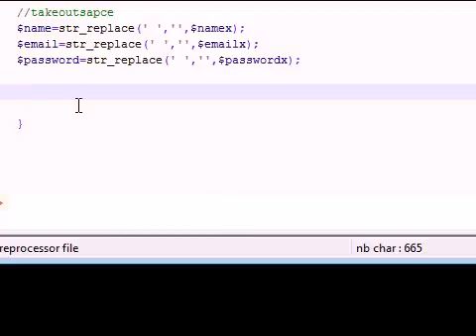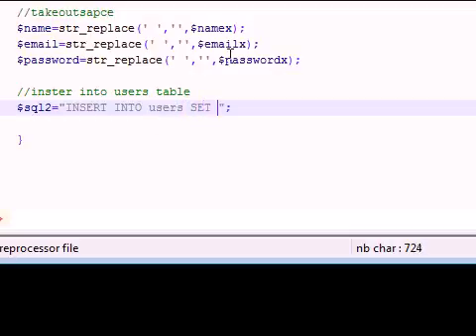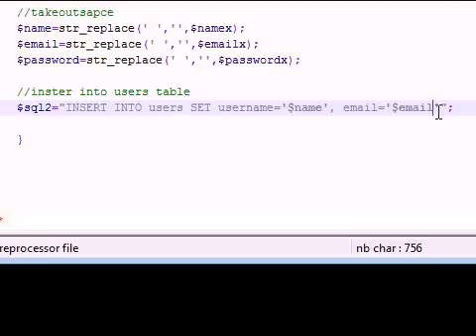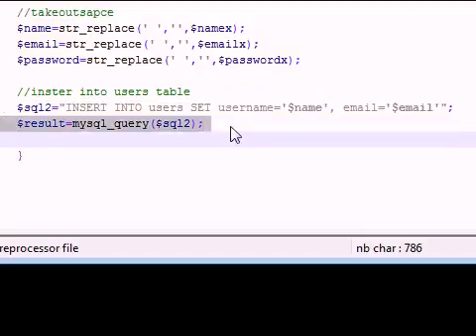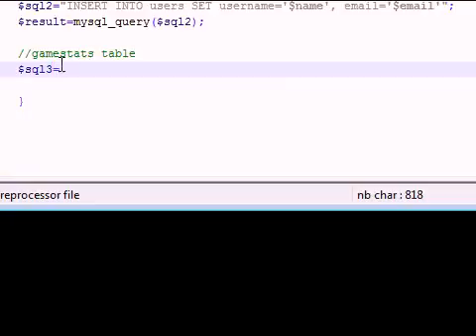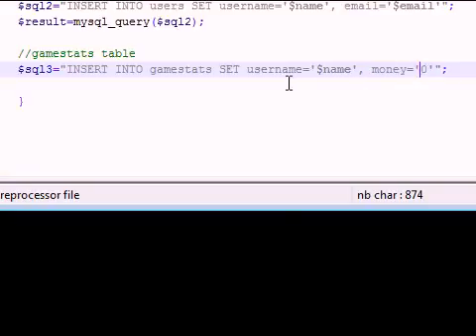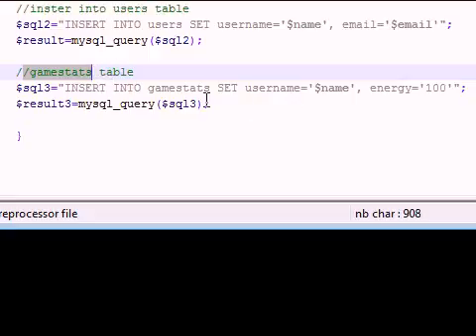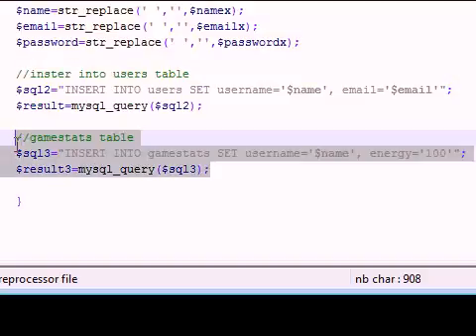Tutorial: 34 -- Creating Tables for PHP Game